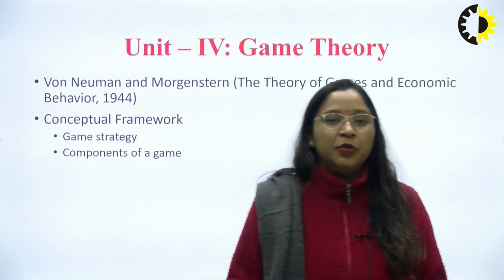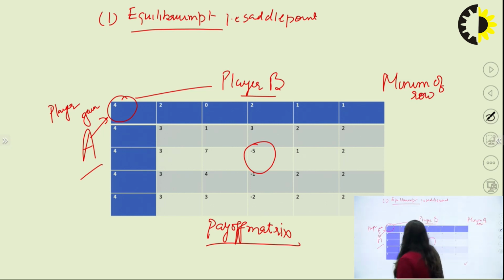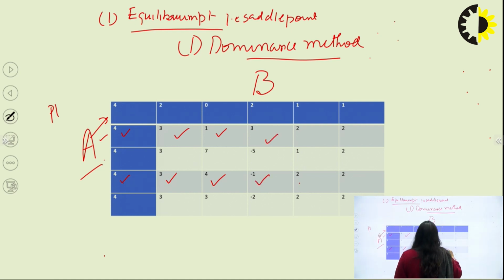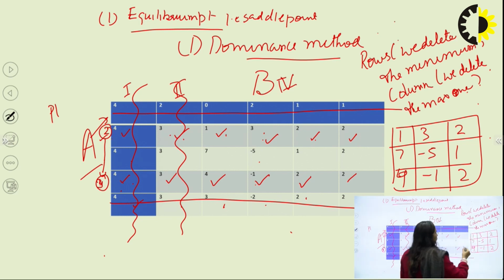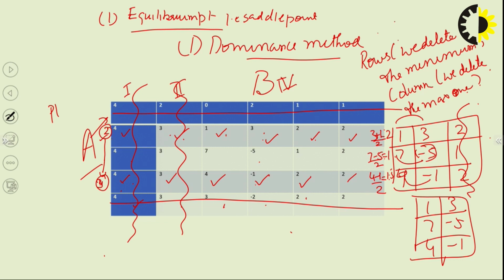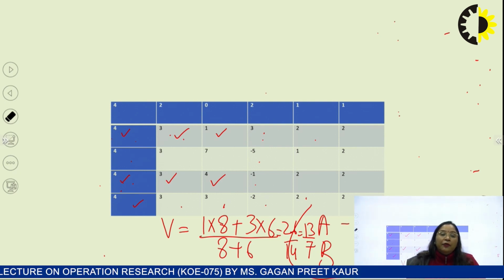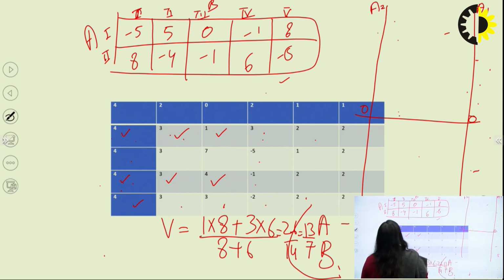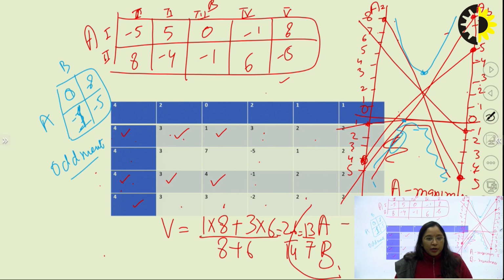''GAMES THEORY'' Operation Research By Ms Gagan Preet Kaur, AKGEC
The games theory help to fund out optimum strategy with both players and equilibrium.